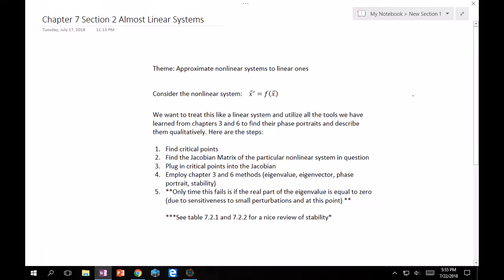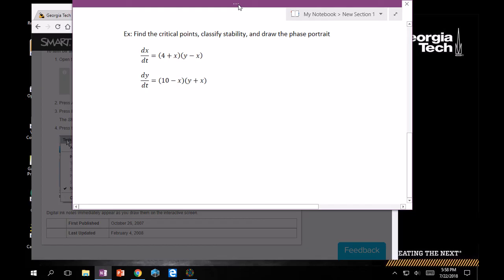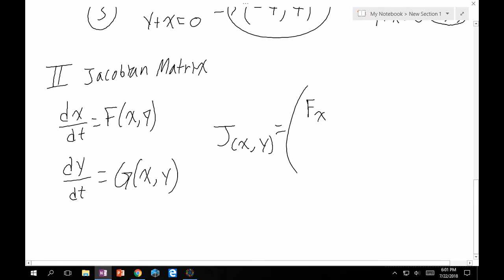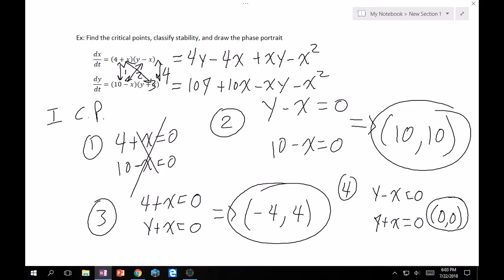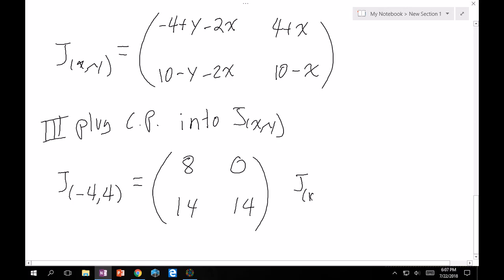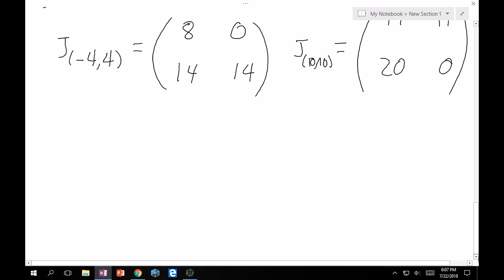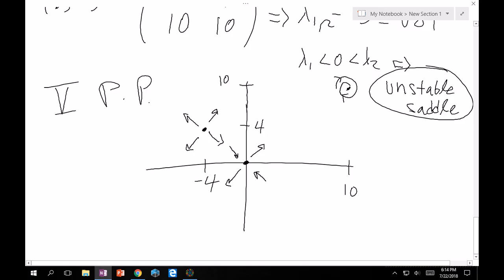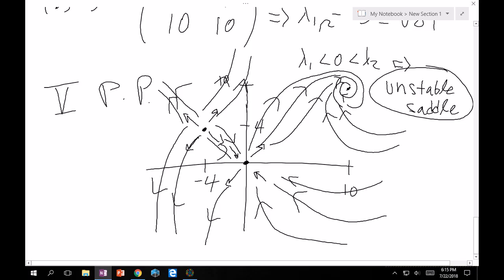7.2 Almost Linear Systems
Finding Critical Points, Classifying Stability, and drawing Phase Portraits for Nonlinear Systems